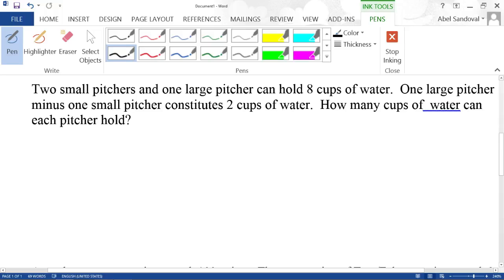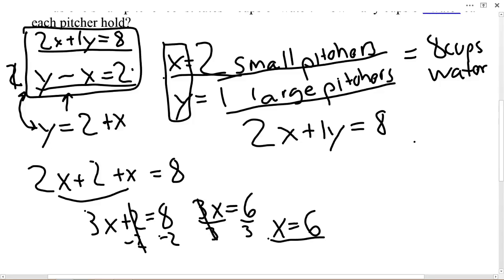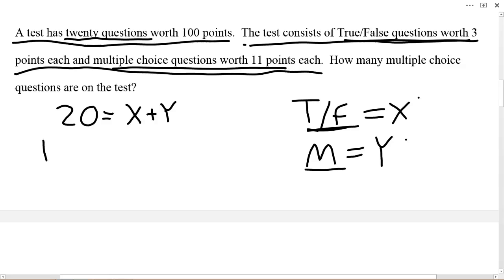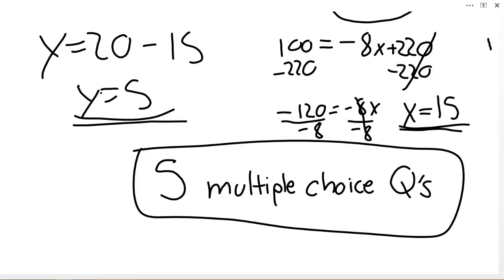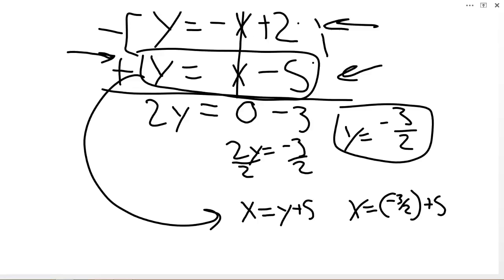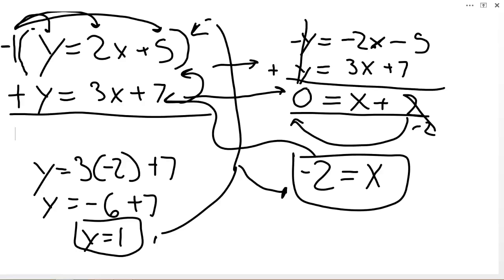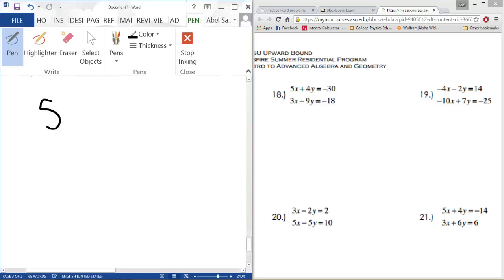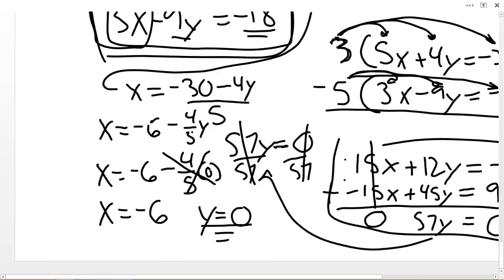UB Aspire Math 6/9/15 Lecture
Summer 2015 UB Aspire Mathematics